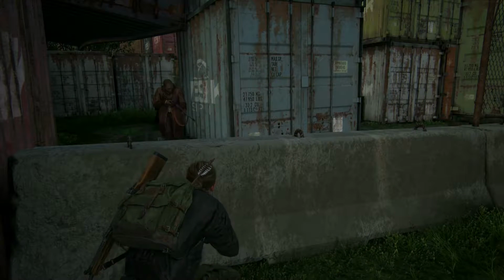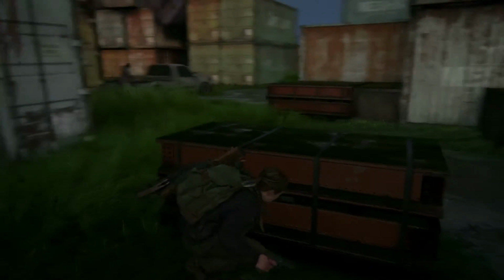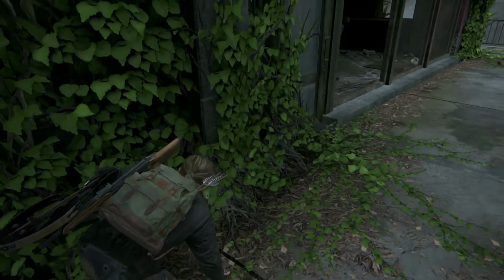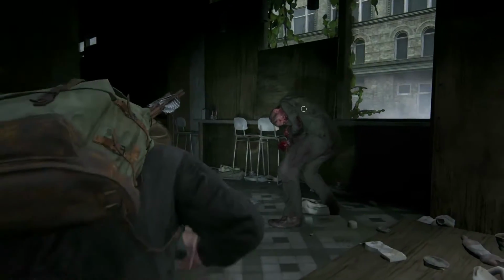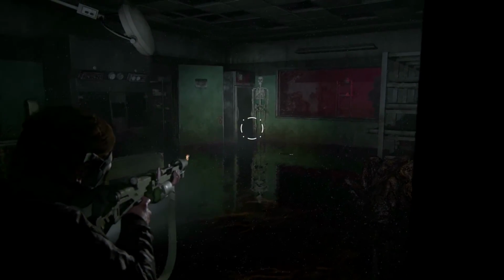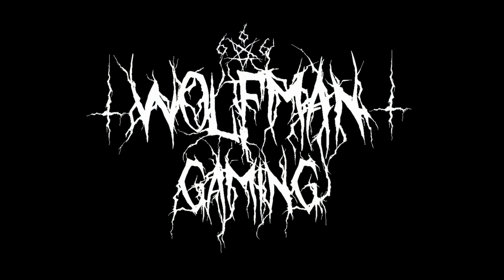The Last of Us: Part II | Ep 9: Seattle Day 2 Abby | Grounded Walkthrough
This is my walkthrough for The Last of Us: Part 2 on the games highest difficulty setting, called Grounded Difficulty.

In this walkthrough I will show you how to get through all the encounters in the game. I will not show any of the expositional parts, this is entirely based on helping players get through the combat, and unlocking the trophy called, "Dig Two Graves" for beating it on Grounded mode.

Throughout the game I have done no upgrades to either playable character or their weapons, I only use the skills that are unlocked as the default setting.

Also, any and all tweaks have been disabled during the recording. There is no punishment for using any tweaks or upgrades, so if you find it challenging, feel free to upgrade your weapons and/or characters.
It also featuers full commentary throughout.

This recording was made with the Elgato HD60 and I played the game on a PS4 PRO.

If you go to video settings, you can enjoy this in 1080P/60 FPS.